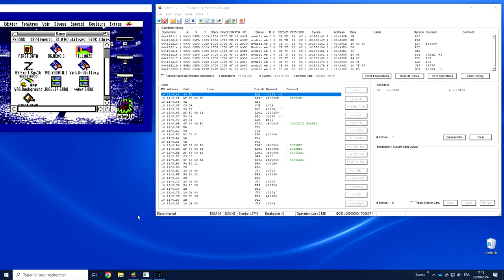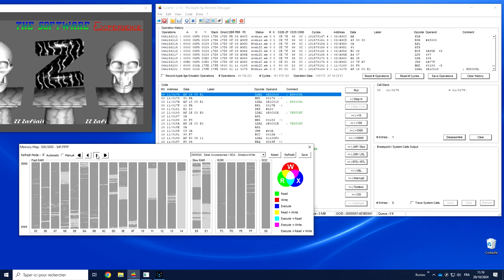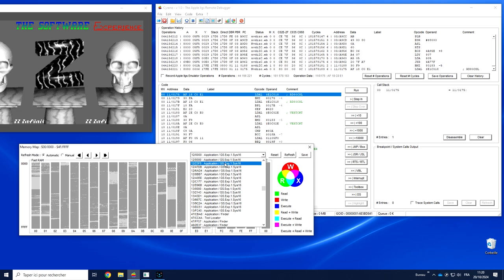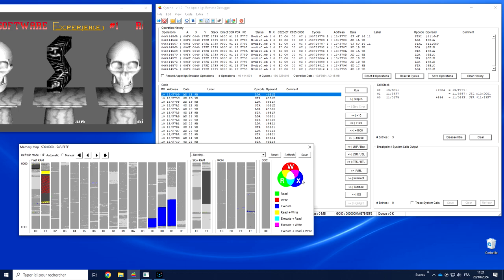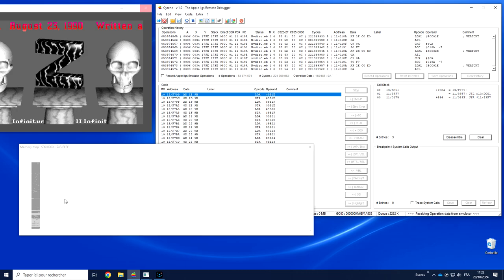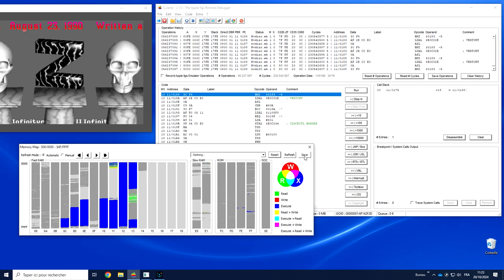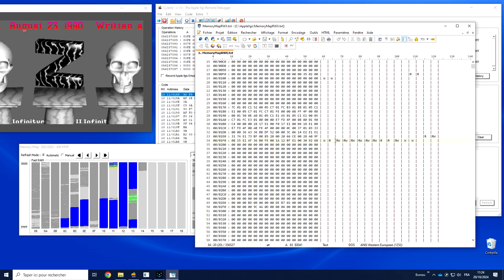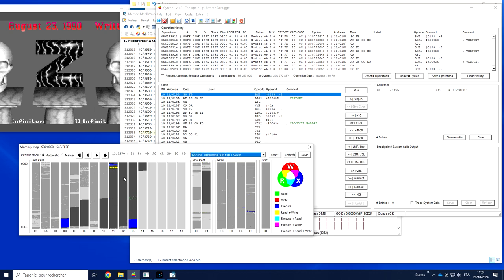Cyrene - Memory Map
How to use the Memory Map part of Cyrene from Brutal Deluxe Software - Get it